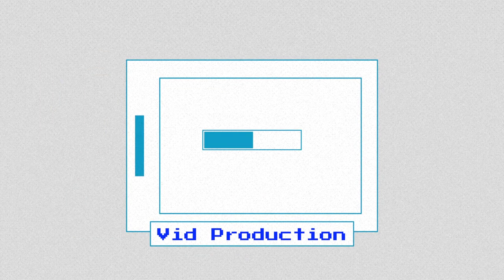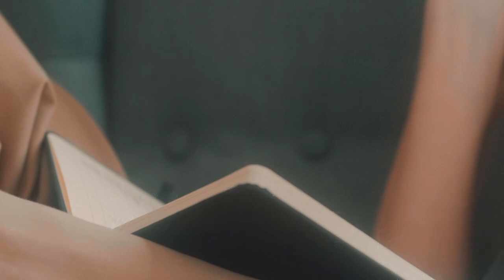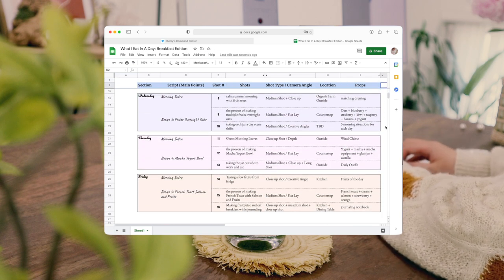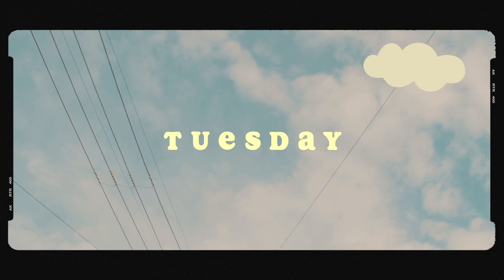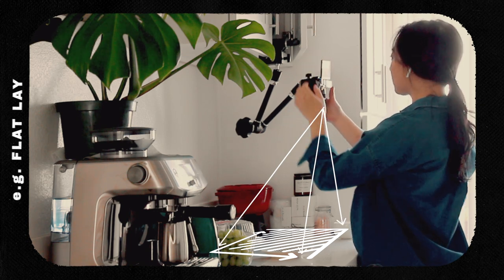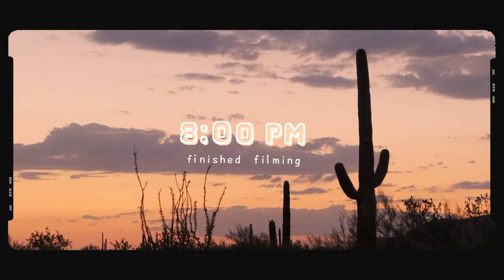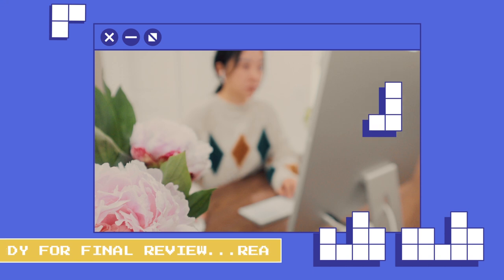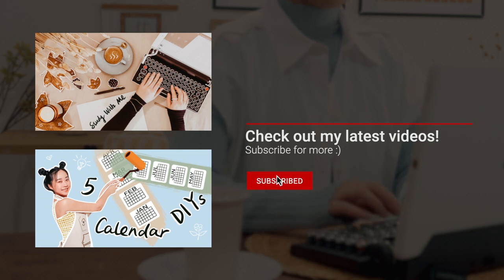How To Make A YouTube Video From Scratch | Step-by-step Beginners Tutorial | Plan, Film, and Edit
FINALLY! The highly requested "How To Make A YouTube Video" tutorial 💁♀️ This is so exciting; I finally have the chance to share with you my step-by-step process to create a YouTube Video: from planning, filming, editing, to post-production; everything you need to know about my video creation process! Hope my tips and tricks can help you start your own video creation journey as well. Cheers, and Enjoy!

❐ THINGS MENTIONED ❏
➦Canon M6 Mark II Camera
➦Manfrotto Magic Arm Tripod
➦Manfrotto Standard Compact Tripod
➦Lighting Kit
➦Rode External Microphone for Camera

❐ VIDEOGRAPHY ❏